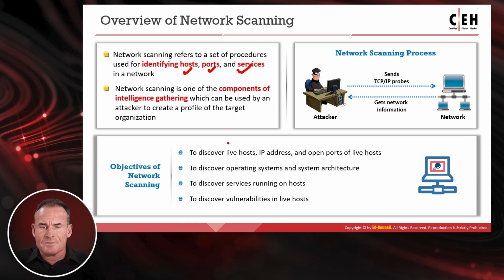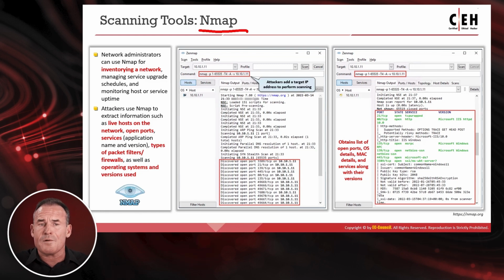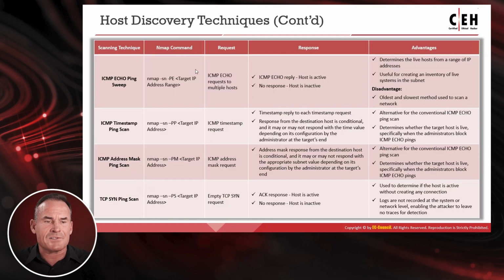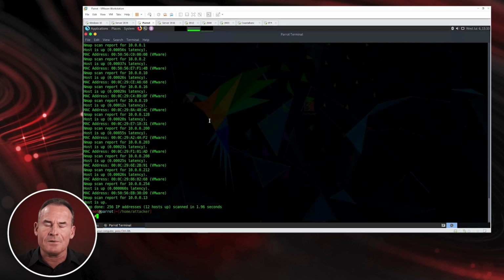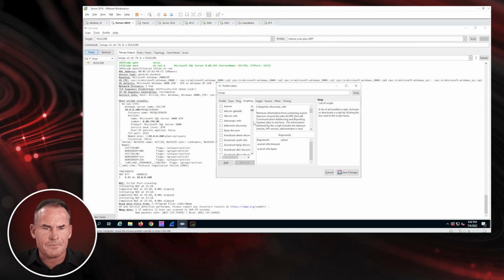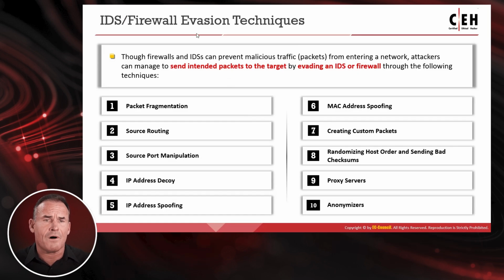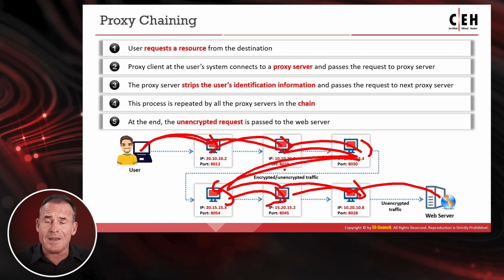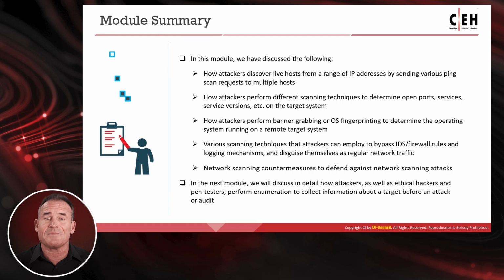CEHv12 Module 3 - تعلم هكر الأخلاقي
تعلم هكر الأخلاقي خطوة بخطوة مع BAZ